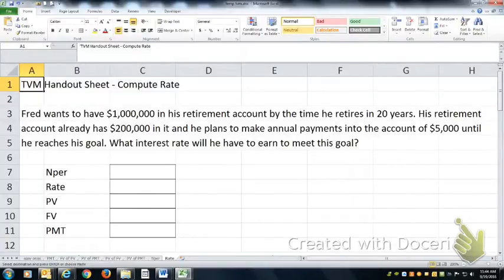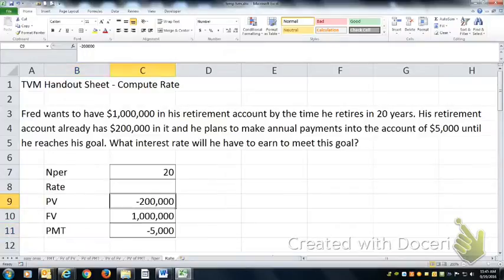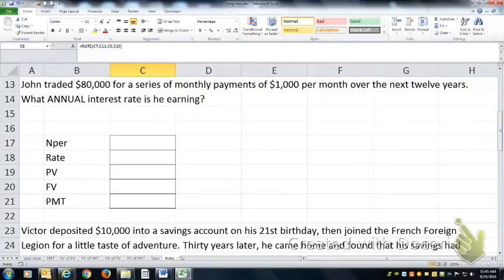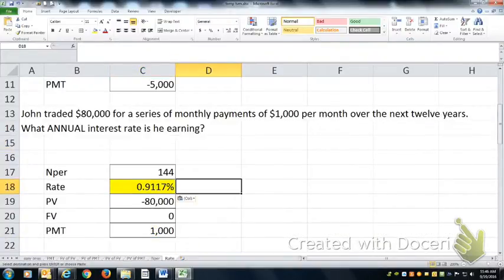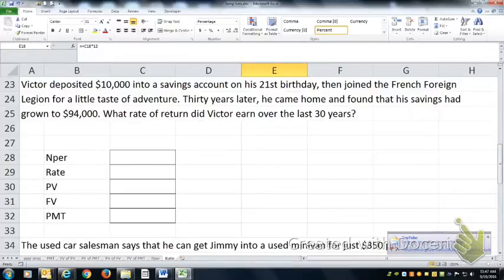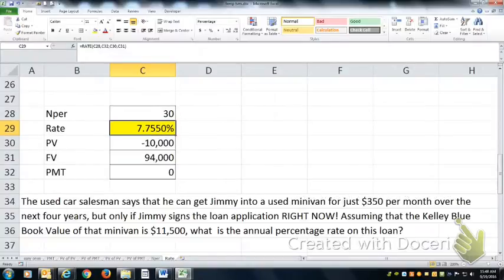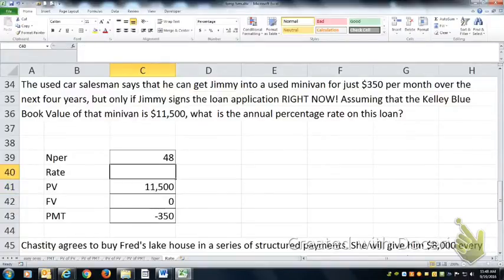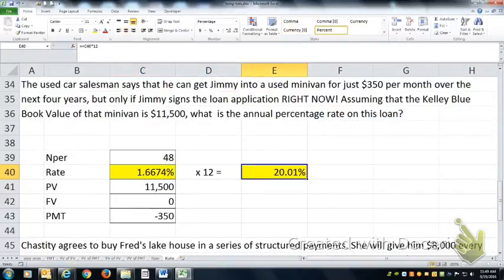Simple TVM Problems - solving for RATE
These problems compute the interest rate (or "yield") implied by a series of cash flows. Remember to convert the periodic rate (e.g., monthly interest rate, daily interest rate, quarterly interest rate) back to an annual number. By law and convention, interest rates are stated in annual terms, even when periodic rates are actually applied.